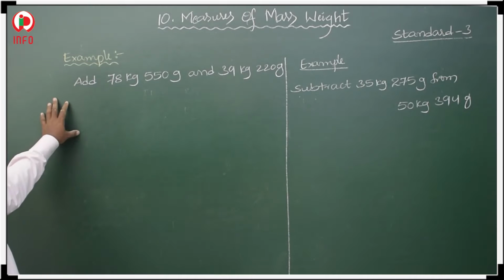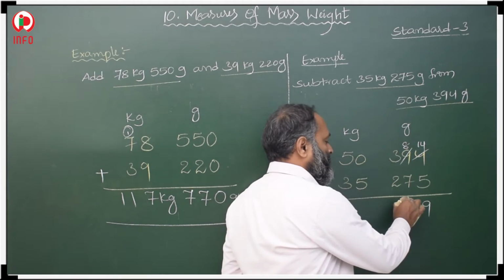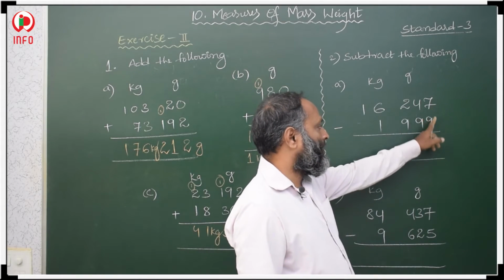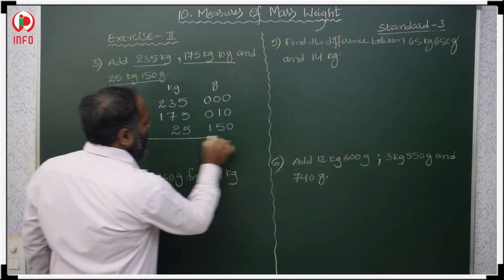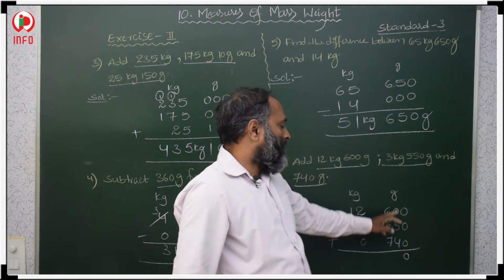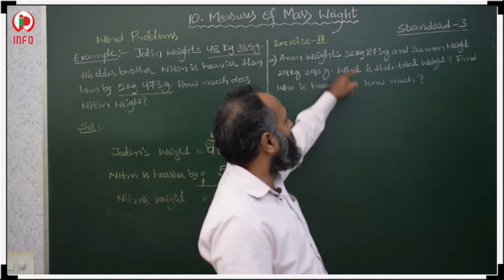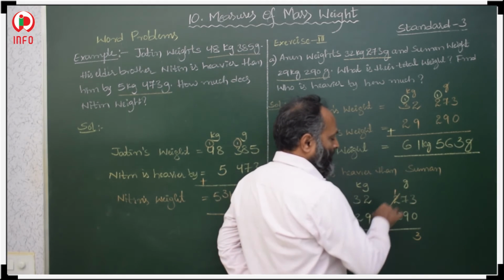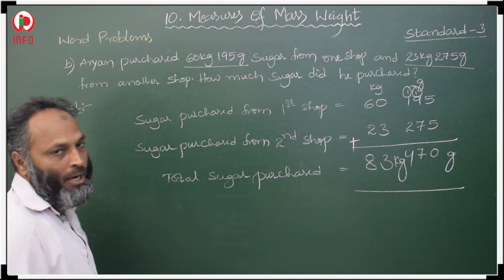10 Measures of Mass Weight GS CB cls 3 part 2